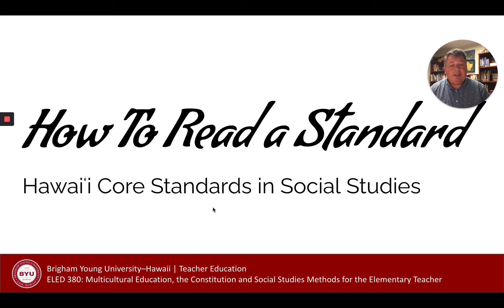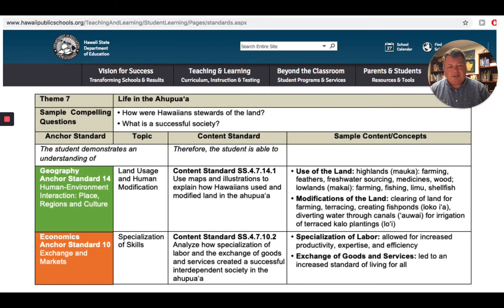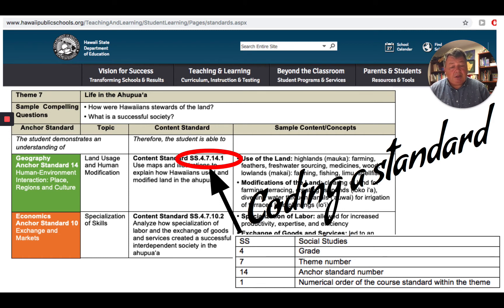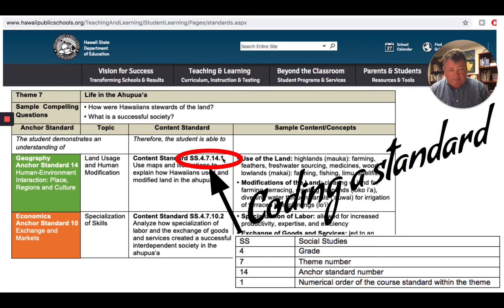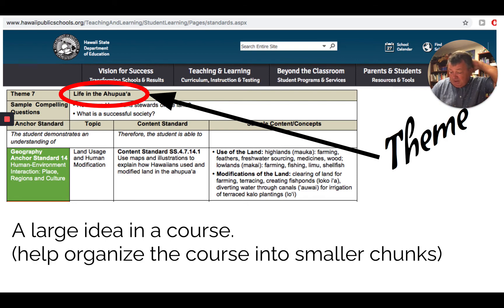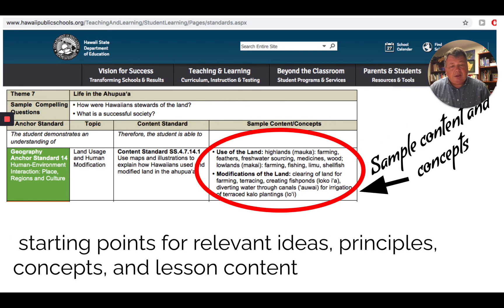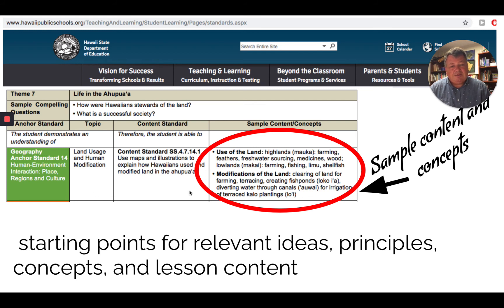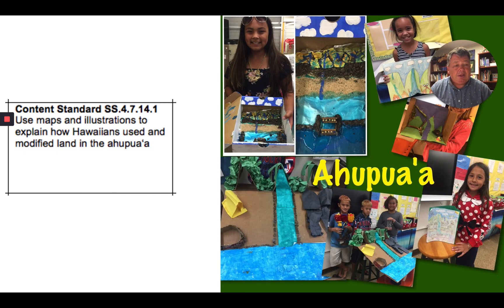How To Read a Standard: Hawai'i Core Standards in Social Studies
Reading and understanding standards is an important skill for an elementary teacher. This video will help you understand not only the standard but also the support material surrounding the standard that can lead to some great learning in your classroom.